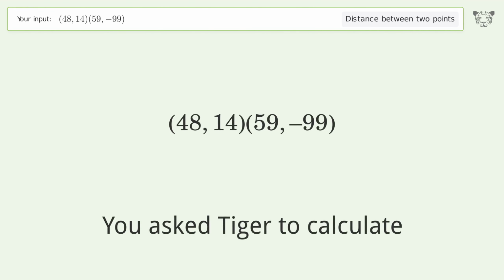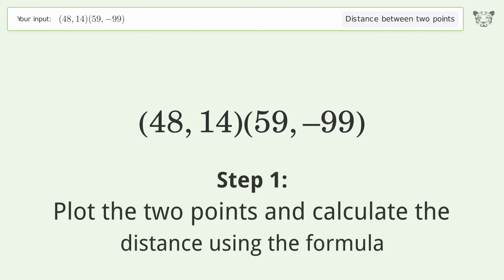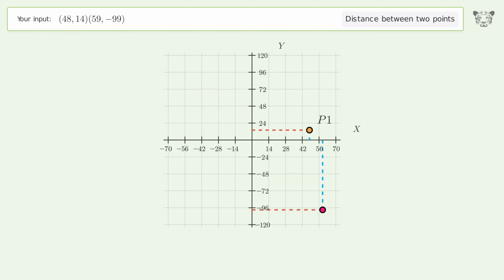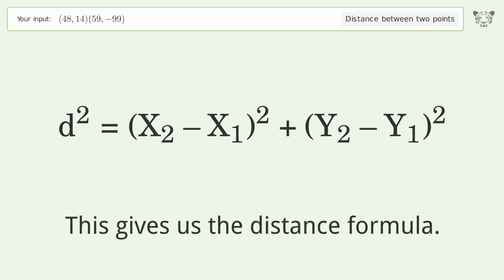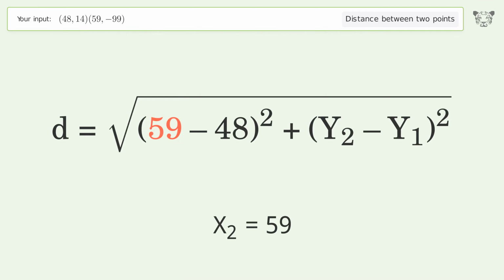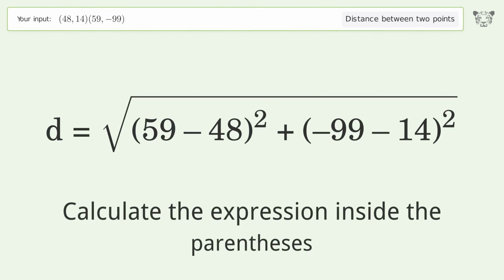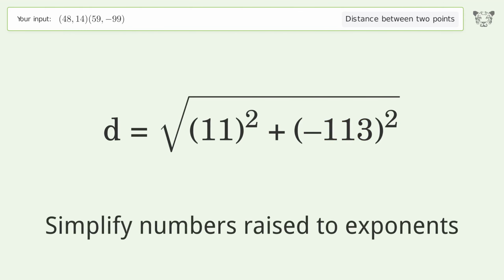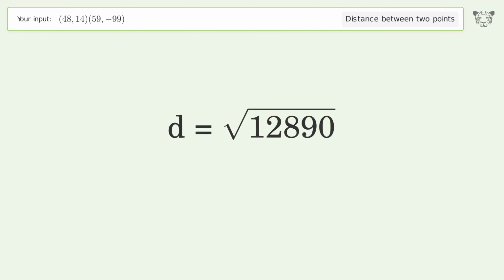Find the distance between two points p1 (48,14) and p2 (59,-99): Step-by-Step Video Solution